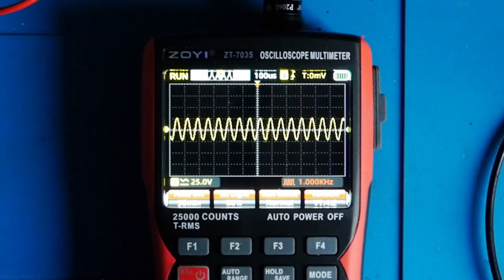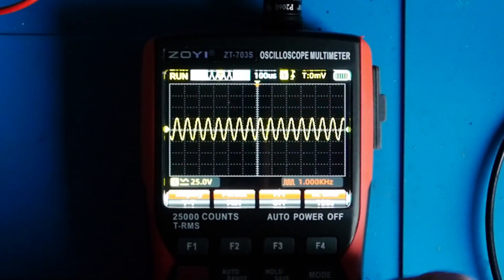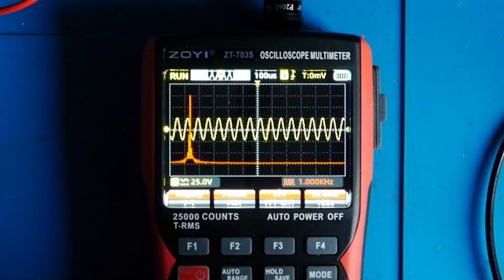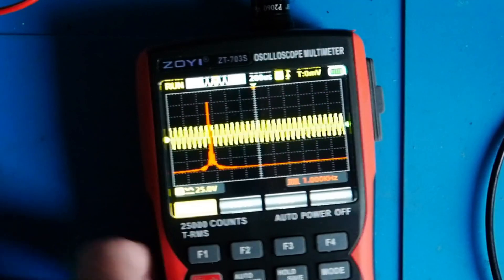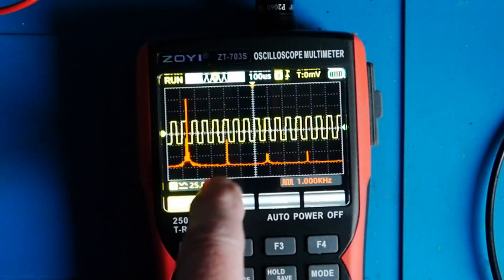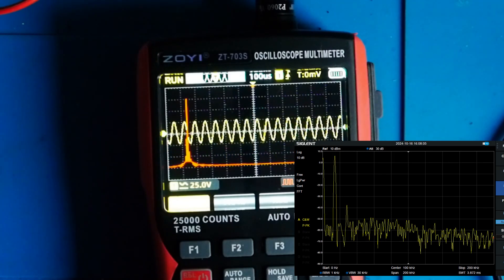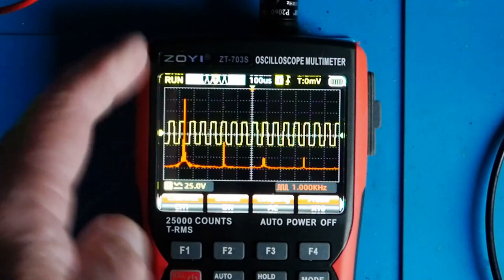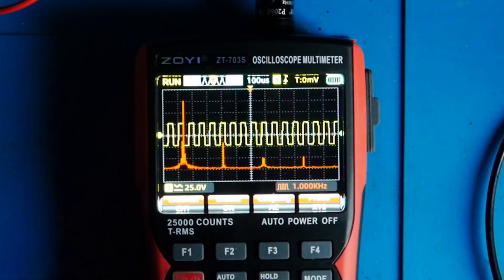ZOYI ZT-703S - Firmware Update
A quick update on the 2 channel version of this instrument.
Thanks to @Cortina_Ron for the tip off!